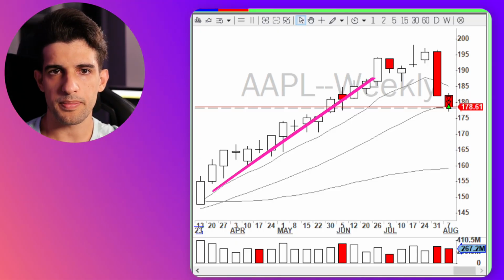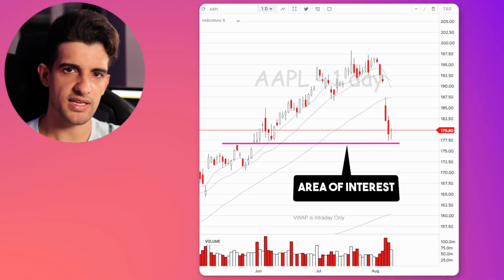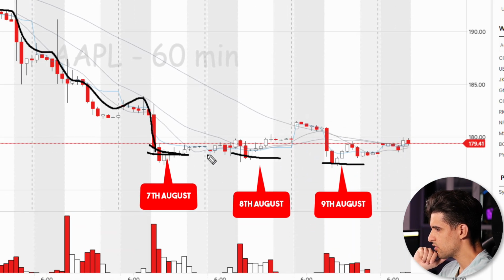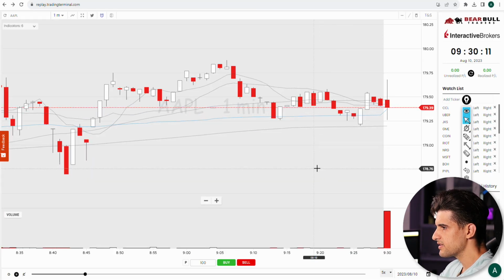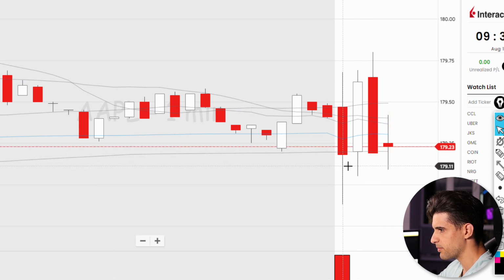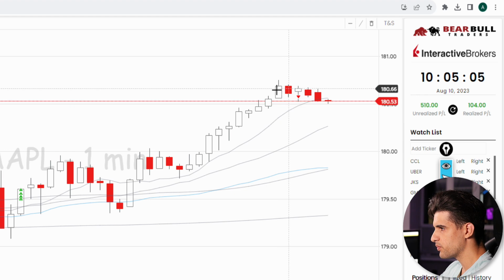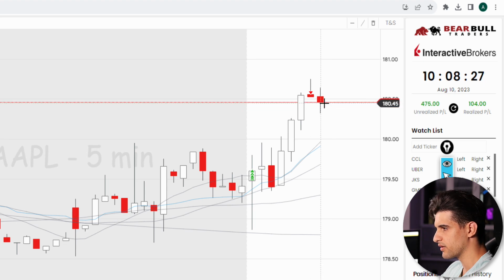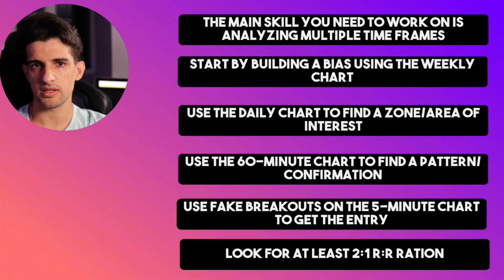How to Trade AAPL Using Multiple Time Frame Analysis